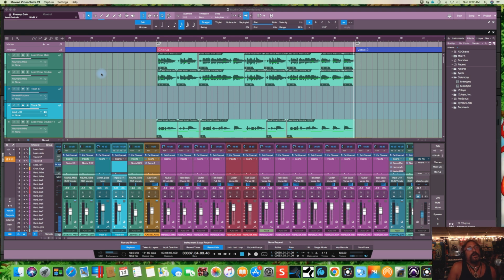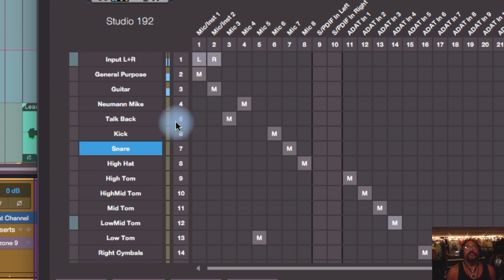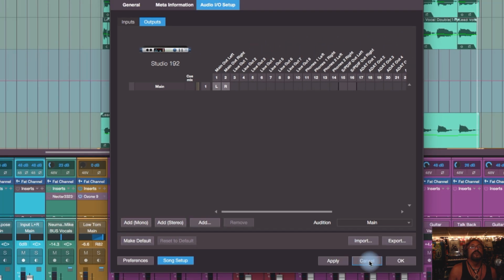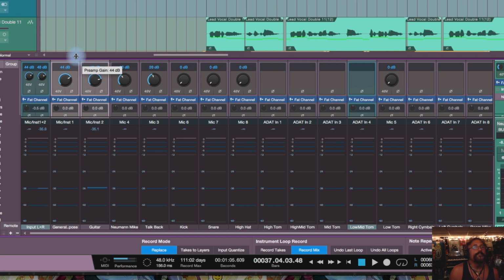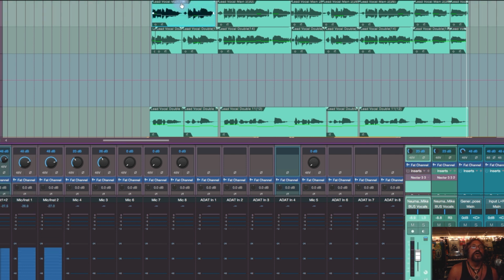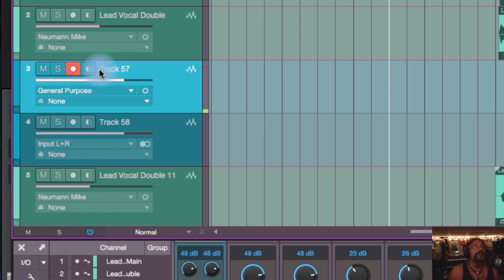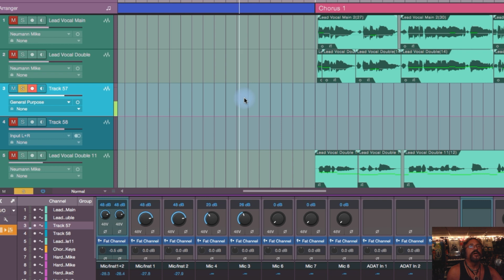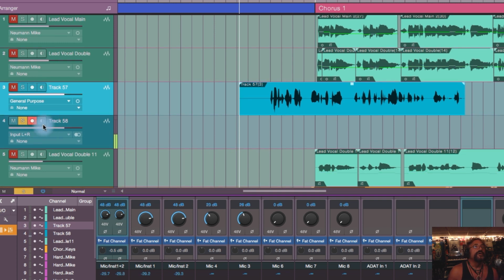RECORDING PART 2 How to Record, Setup I/O, Mono vs Stereo record.Get down to it! Studio One used.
Hey folks and fellow music lovers and creators! This is Part 2 of 4 and recommend watching them in sequence if you can.

Here we get down to pressing that Record Button (and a lot more LOL). What is I/O and how to set it and why (in Studio One but other DAW's are similar). You'll learn Mono and Stereo recording and the benefits of each and much more! This is one of the most fun parts of music creation! Lets do it!

As always, my tutorials show the DAW and Plugins I use but there is always great information and ideas that transcends what you are using that can be very beneficial regardless of what you are using! Enjoy!

So, hope you enjoy this tutorial and the rest of the suite of fun learning!

My Channel: my channel covers everywhere from basic recording techniques to full production techniques, including how to get ideas into reality, how to record various tracks (vocals, instrument, etc), different ways to mix (and avoid the dreaded mud!), how to Produce (one of my favorite things to do!), and how to master your own stuff!

I note all the time that music is subjective and that these are techniques and ideas I have learned from some awesome industry folks and by learning myself by doing! It's always a journey, and you'll always be learning even after becoming very proficient.

These tutorials start with basics and go to the complex. I personally use Studio One and all DAW content is using Studio One - BUT! these techniques as I always note, transcend the DAW you're using. So, even if not using Studio One, there's a lot of great things to discover and learn! Especially Song and Lyric writing, Producing, Distribution, and much more!

Thanks and have an awesome day!